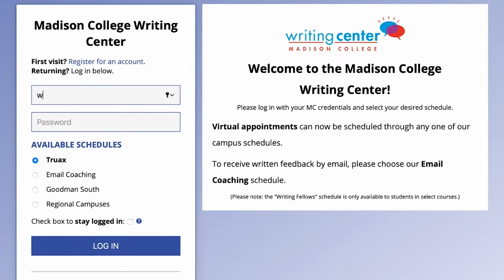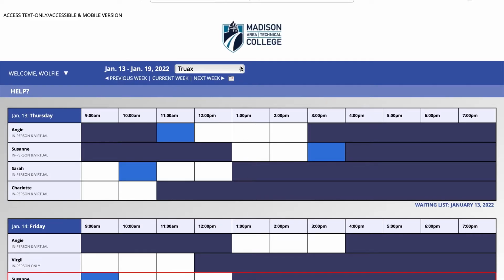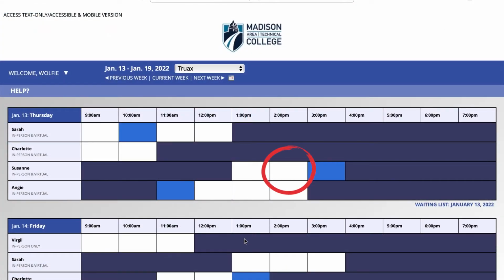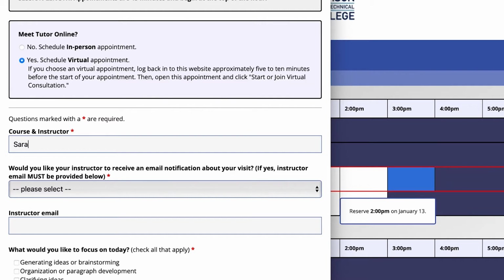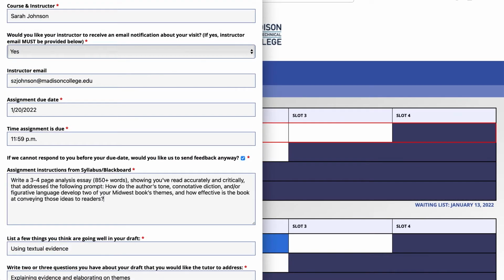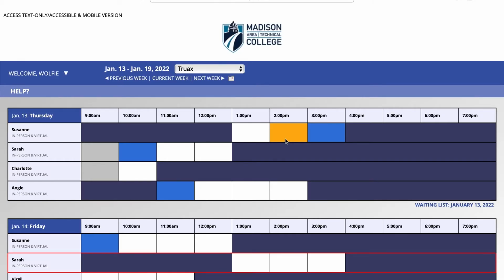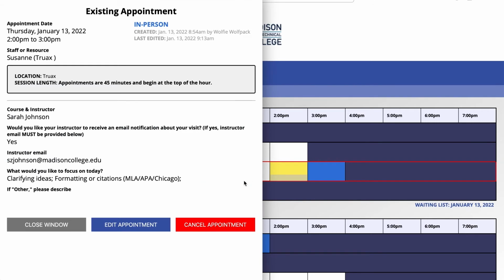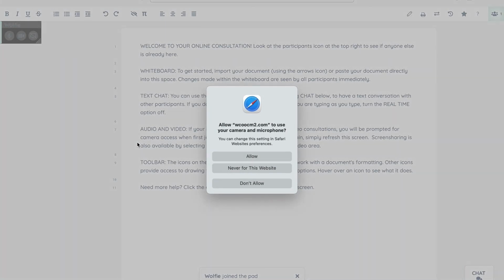Making Appointments with the Writing Center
Learn how to make, modify, and cancel appointments with the Madison College Writing Center through our new scheduling system, WCOnline. to get started.

Explore More from the Madison College Writing Center and check out the two-minute tutoring videos on common writing topics